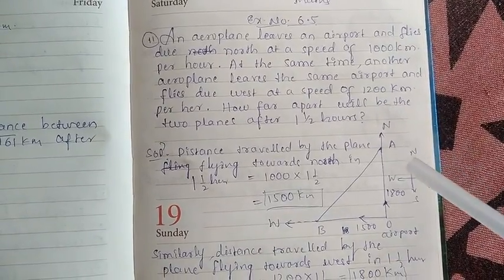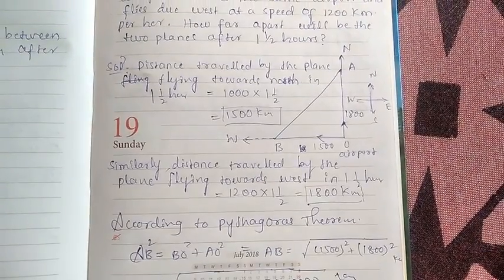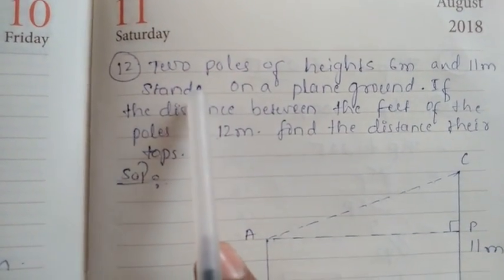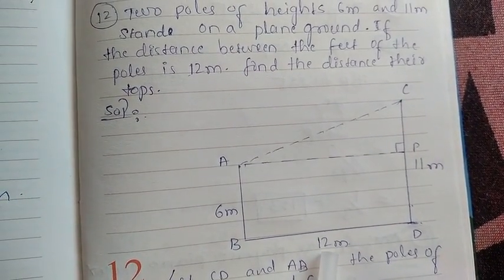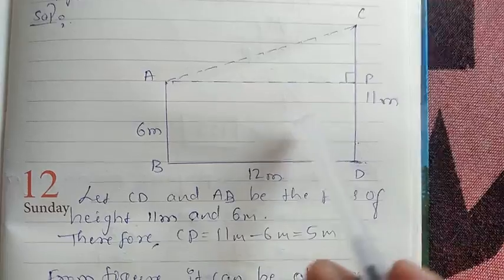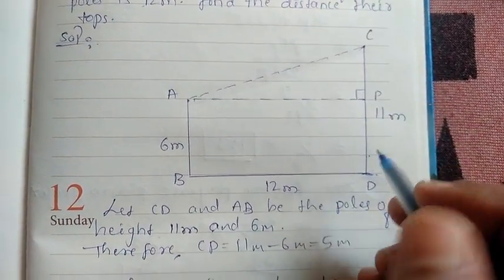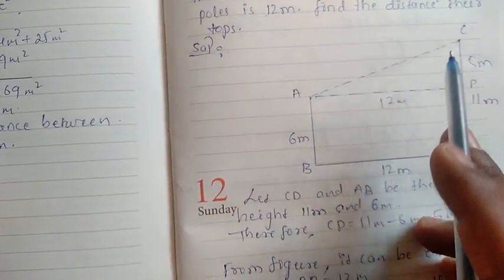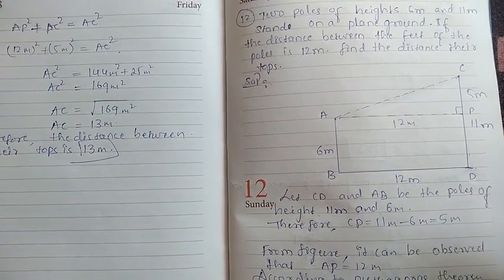CBSE Class 10th Maths Triangles